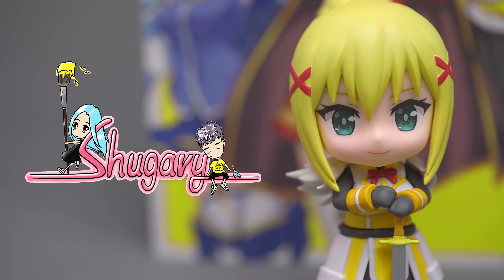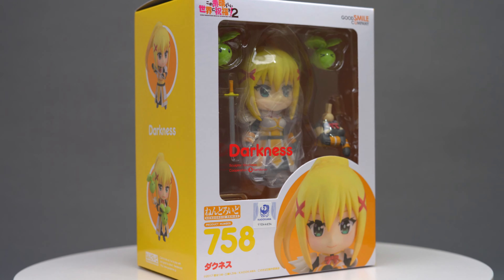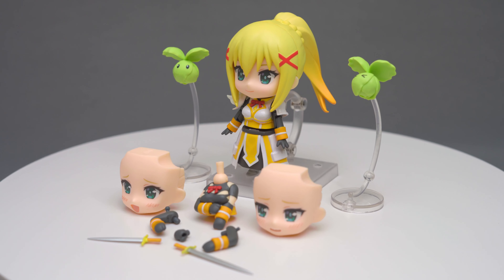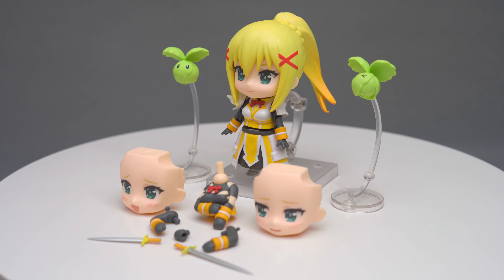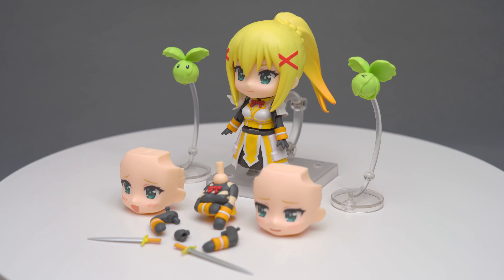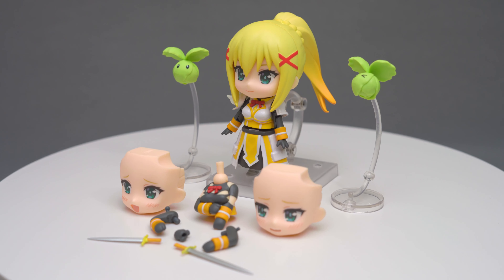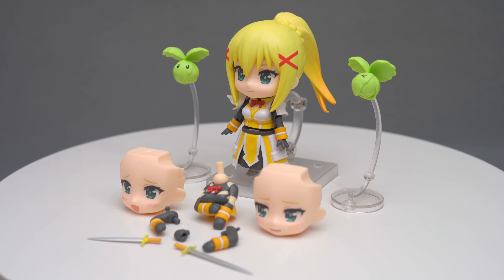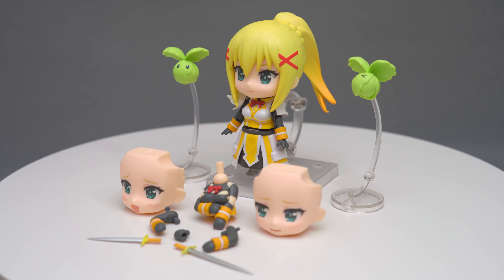Konosuba Darkness Nendoroid 758 figure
Just got the Goodsmile re-releases of the Nendoroid Darkness figure, what do I think of it?